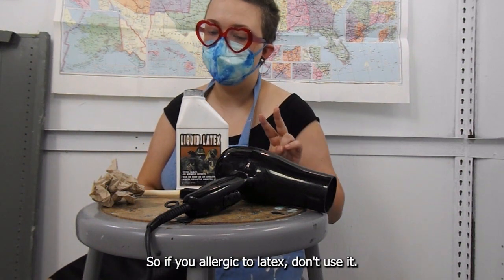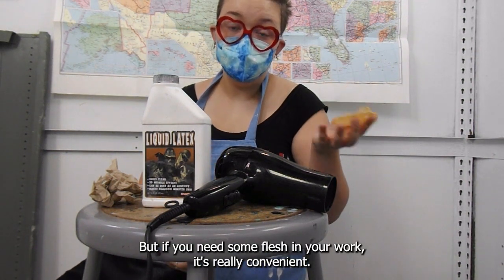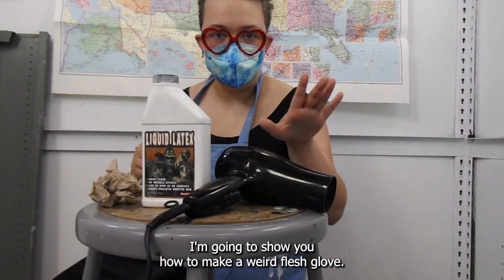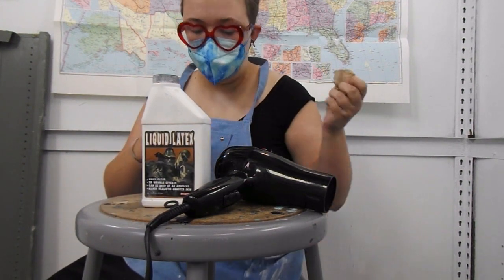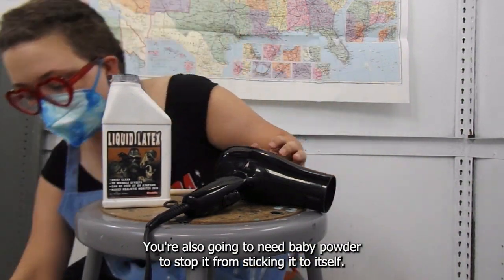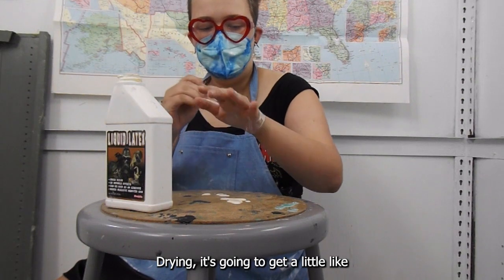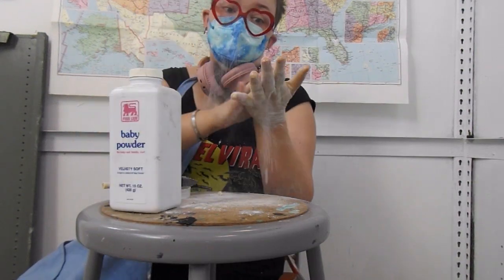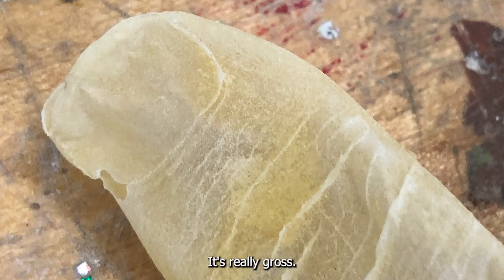Latex Material Demo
Latex demo by Lily Mullins